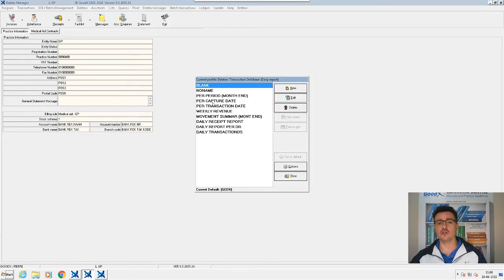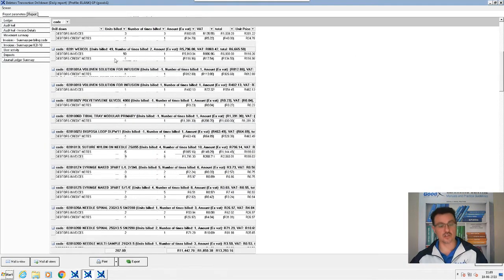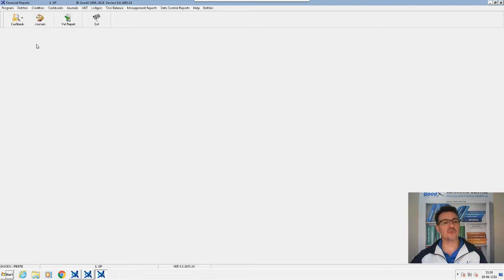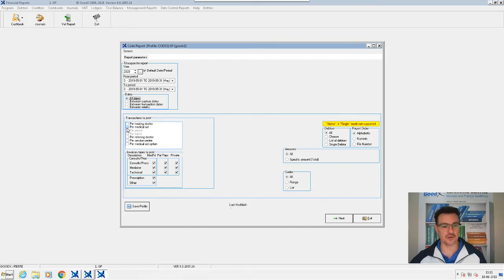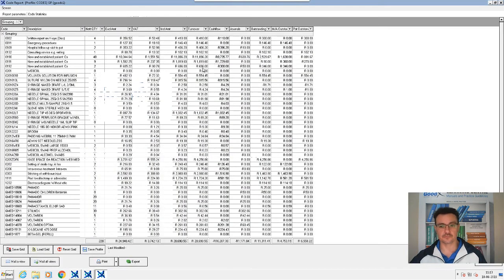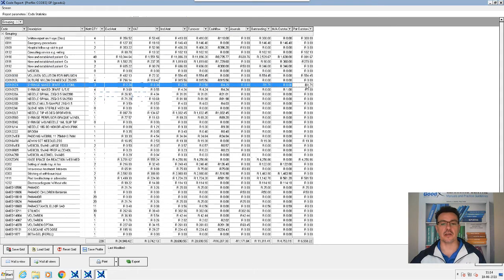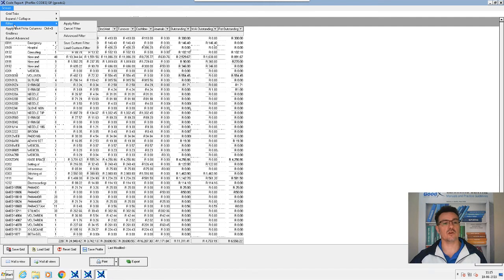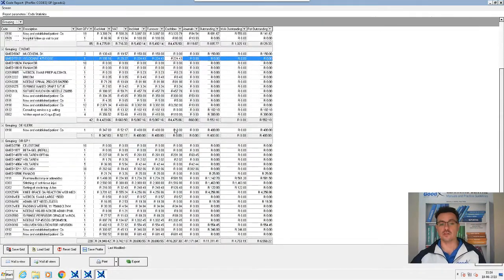GoodX Software - Code Statistics (10 June 2019)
Welcome to our first webinar dedicated to GoodX Software Reports in the Desktop App.

In this video, we will be focusing on the following Reports:
Code Statistics.

We will also include the Report Settings, Parameters and Filters in this video in order to help you build and understand your own Reports.

If you have any questions, please leave them in the live chat and we will answer accordingly.